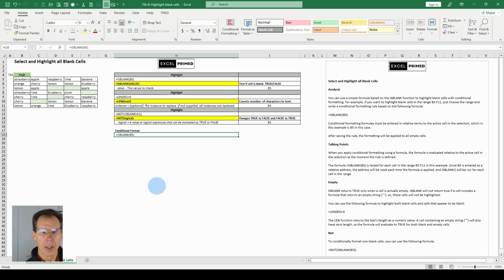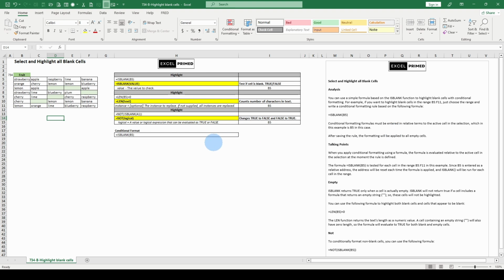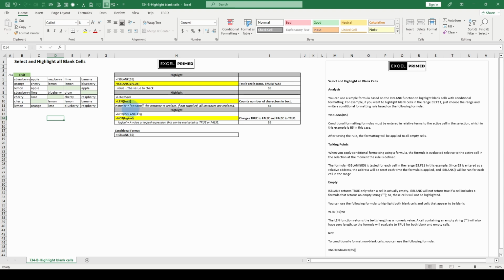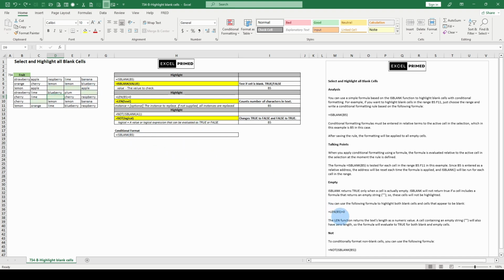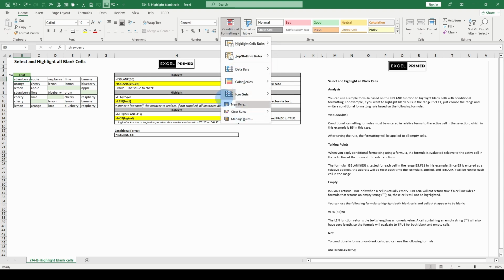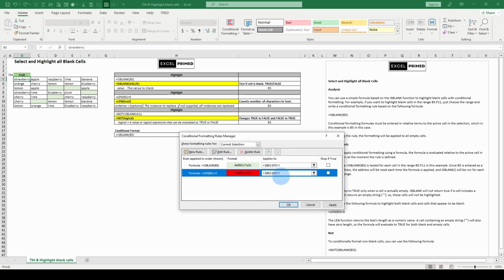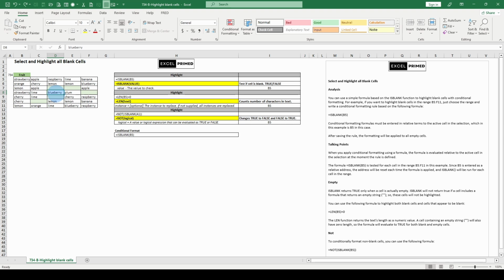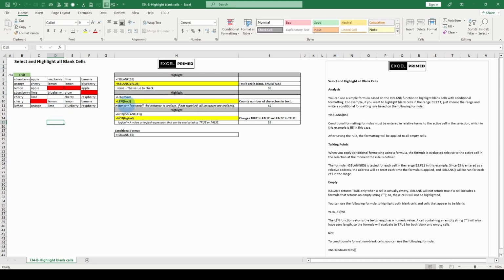Make Empty Cells Stand Out Instantly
Ever missed a critical blank cell in your spreadsheet? Learn how to make empty cells pop with color so you never overlook them again.

This Excel video teaches you about Conditional Formatting, a handy tool in Excel.

It's like giving special colors to certain cells based on rules you set.

The video focuses on making empty cells stand out.

For instance, if you have a bunch of cells with no information, you can make them turn a different color so you notice them.

They show you how to do this by using simple rules, like "if a cell is blank, make it a different color."

They also explain how the rules work and mention that you can use different tricks to catch cells that might look empty but actually have something hidden.

Lastly, they mention a way to color cells that have something in them, just in case you need that too.